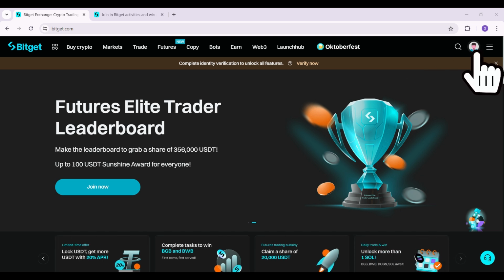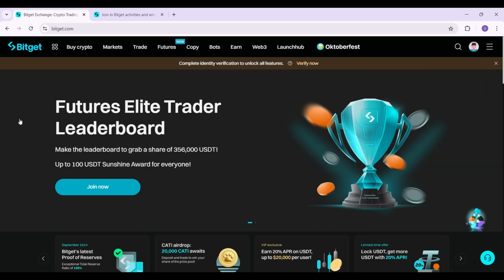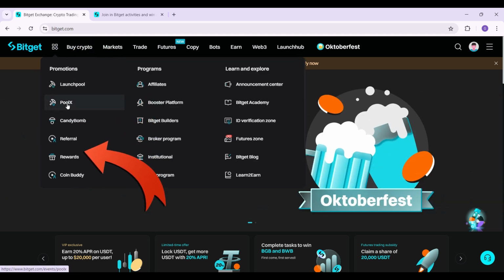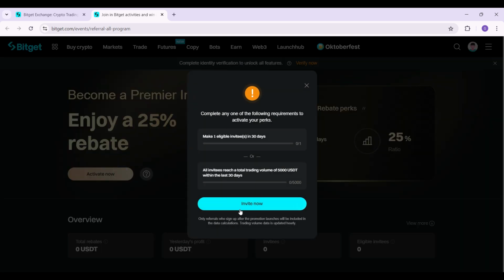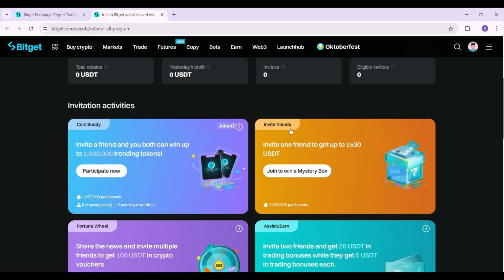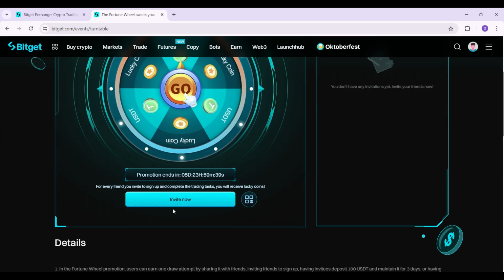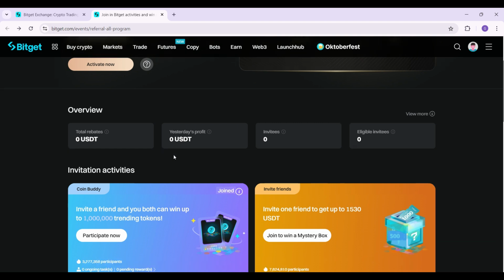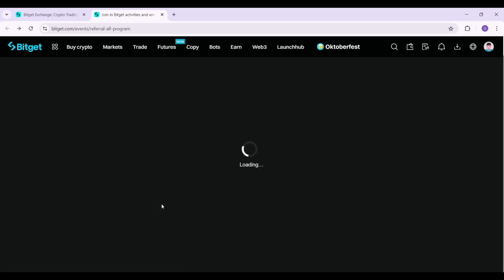How To Invite Friends On Bitget Wallet (2024)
In this video, you'll learn how to invite your friends to join Bitget Wallet easily. I will guide you step by step through the process, so you can start sharing the benefits with your friends. Whether you're new to Bitget or just looking to expand your network, this tutorial will help you get started.